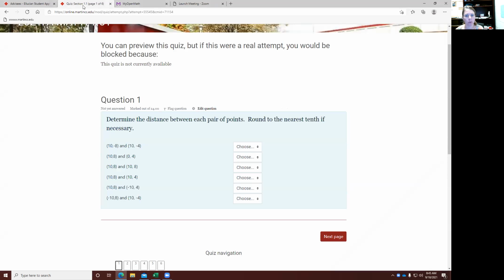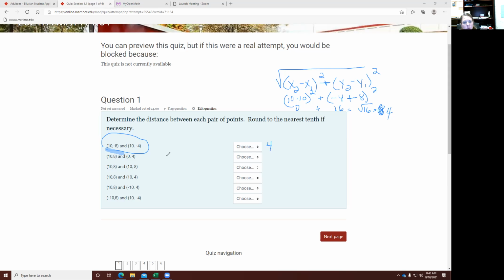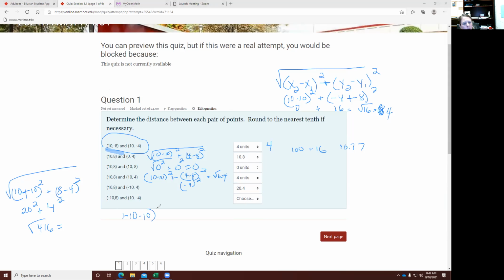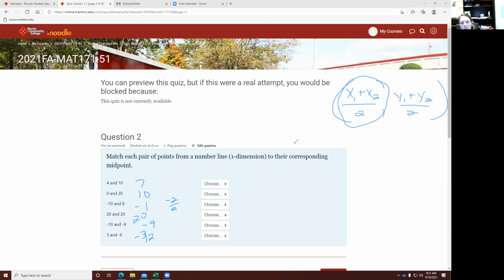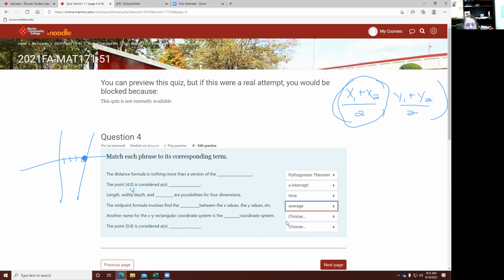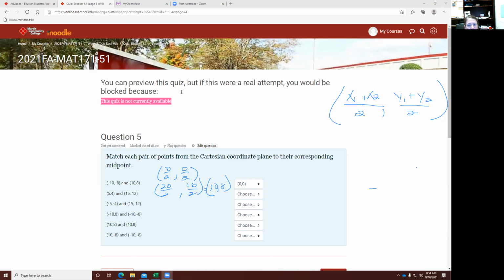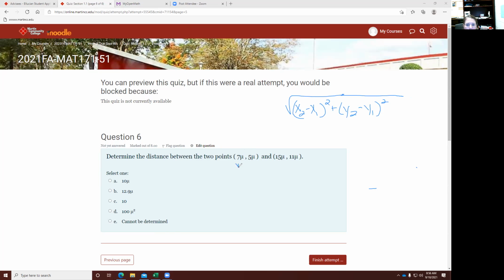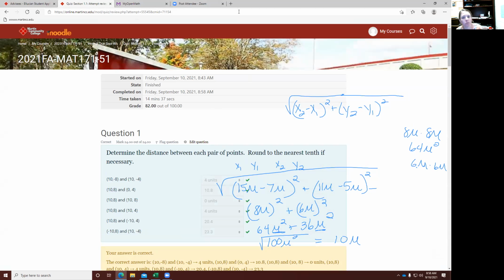1.1 quiz - Mat-171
1.1 quiz Mat-171